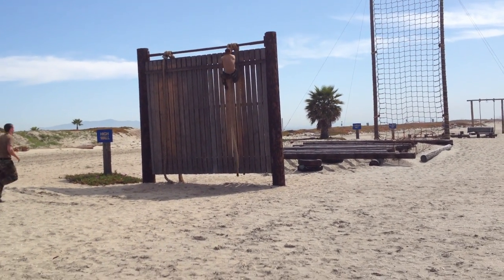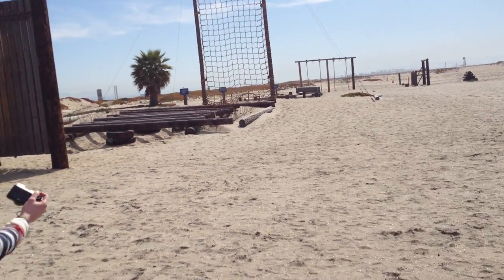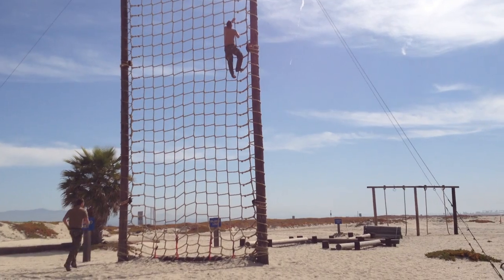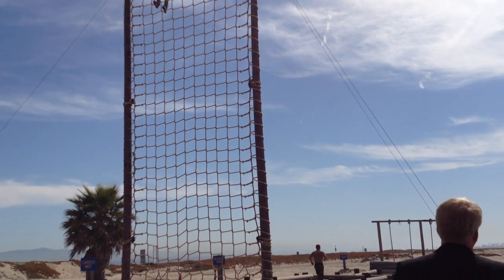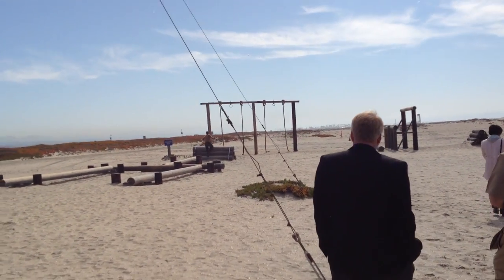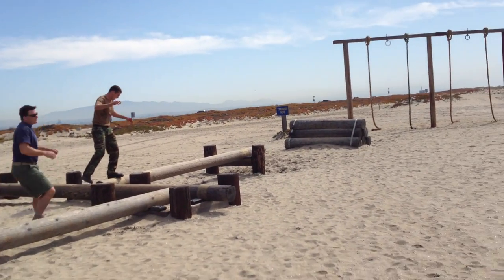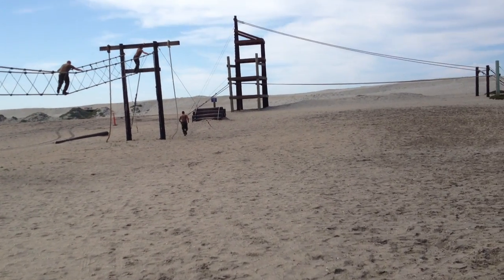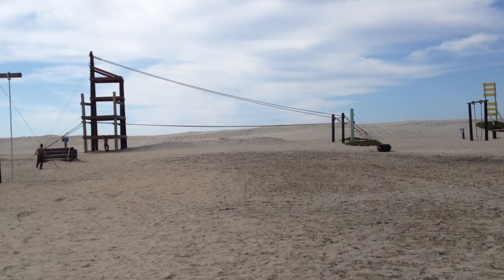SEAL Obstacle Course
During an EOV to San Diego thanks to NRD NY, we had a demonstration of the SEAL obstacle course.